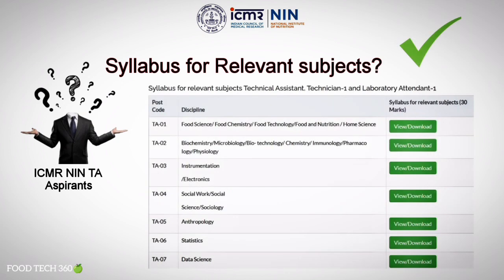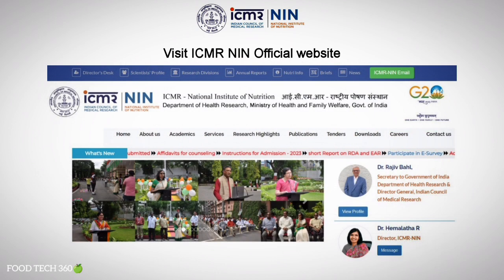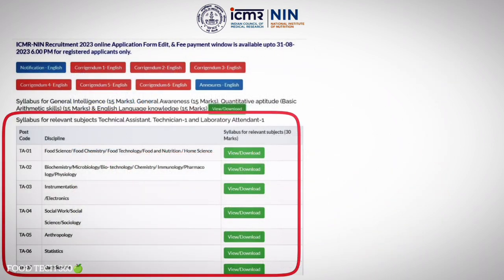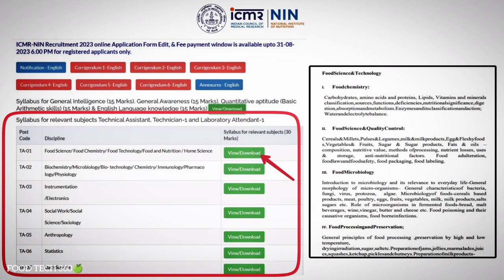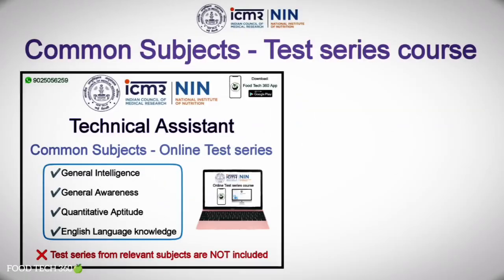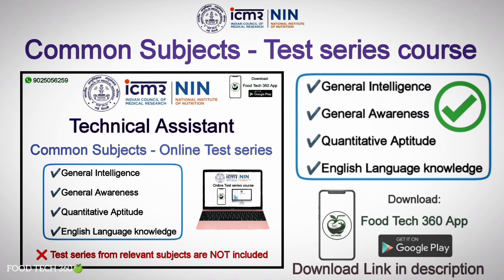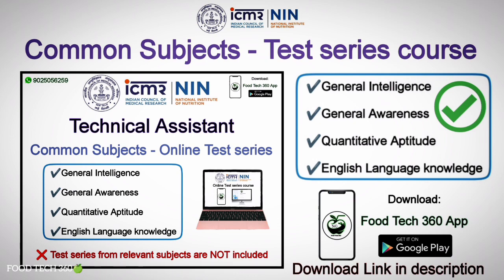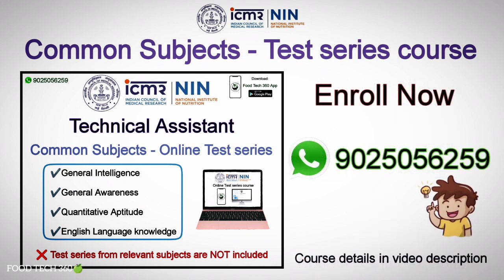Relevant subjects syllabus for ICMR NIN Technical Assistant Post | Download Now ✅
ICMR NIN Technical Assistant ➡ Syllabus for Relevant subjects has been released ✅

Download the syllabus of your respective discipline from the official
ICMR NIN - Common Subjects - Test series course 💻✅

 Post: Technical Assistant 🥼

Test series from topic:
✅General Intelligence
✅General Awareness
✅Quantitative Aptitude
✅English Language knowledge

❌ Test series from relevant subjects are NOT included ❌